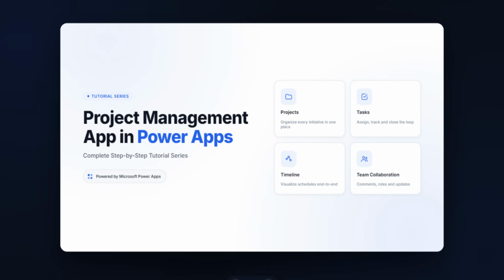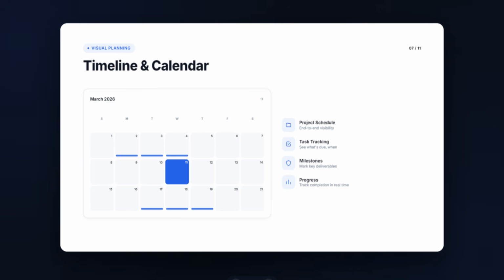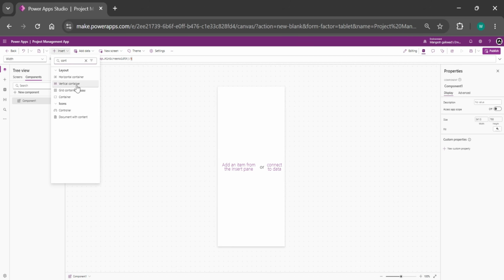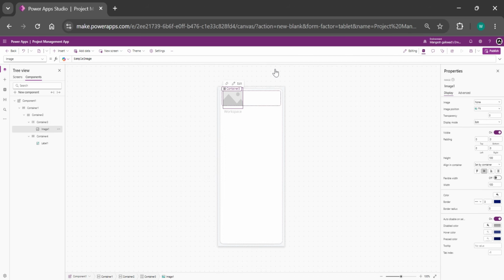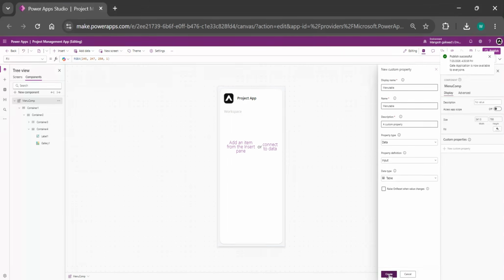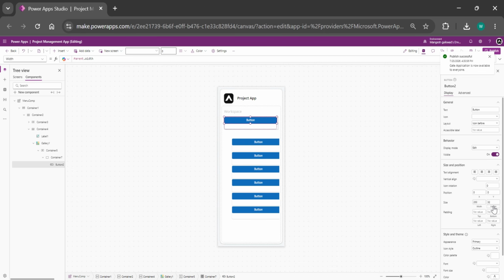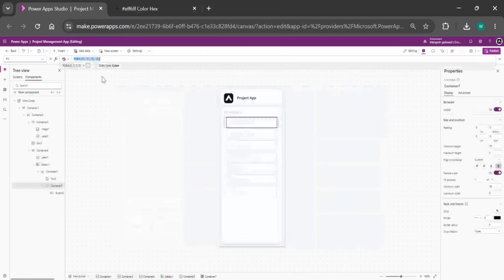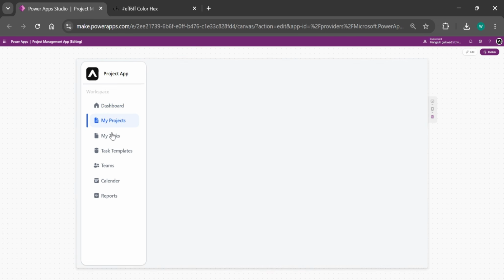Project Management App Tutorial Part 1 | Build a Reusable Navigation Menu in Power Apps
In Part 1 of this Project Management App series, we'll build a modern and reusable Navigation Menu in Microsoft Power Apps.

This series is designed to help you build a complete Project Management Application from scratch using Microsoft Dataverse. If you don't have Dataverse, you can also follow along using SharePoint with a few small changes.

In this video, you'll learn how to:

* Create a new Power Apps solution
* Create a Canvas App
* Build a reusable Component
* Design a modern sidebar navigation
* Use Vertical and Horizontal Containers
* Create a custom table property for menu items
* Build a dynamic navigation menu using a Gallery
* Navigate between screens
* Highlight the active screen
* Reuse the same navigation component across the entire application

This is the first video in a complete Project Management App tutorial series. In the upcoming videos, we'll build:

* Project Management
* Task Management
* Task Templates
* Calendar Timeline View
* Role-Based Security
* Reports
* Power Automate Integration
* Dashboard
* Administration Module

0:00 Project management overview
1:47 Building the UI layout
3:33 Designing the header
4:10 Navigation menu creation
7:12 Active screen highlighting